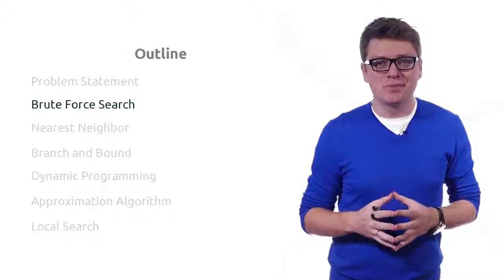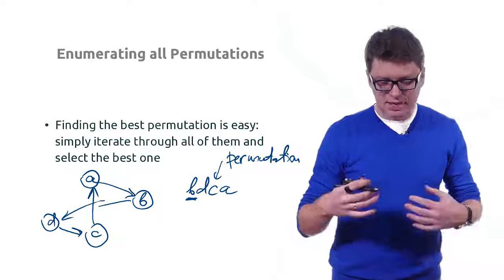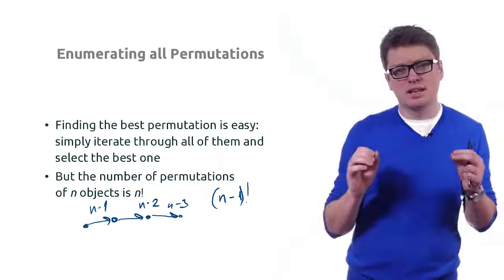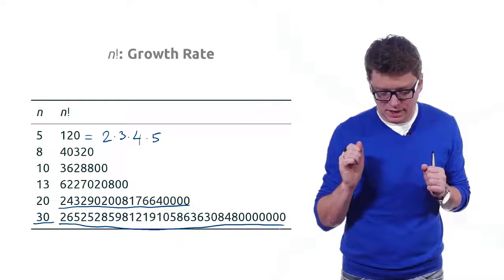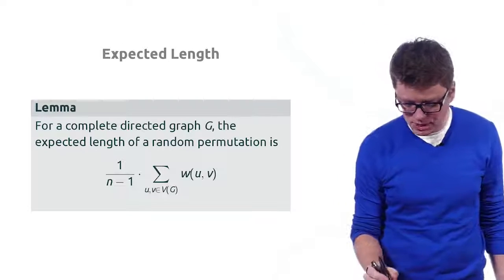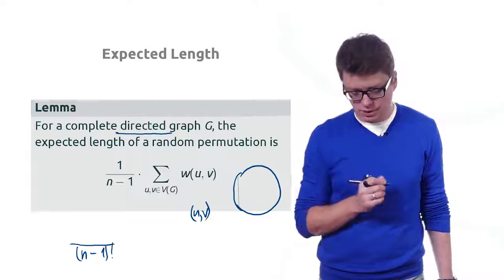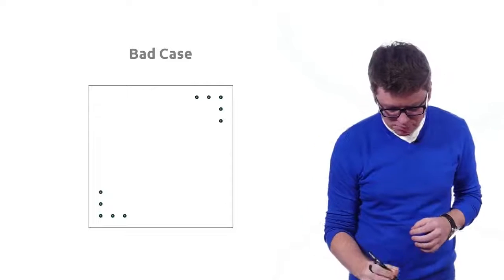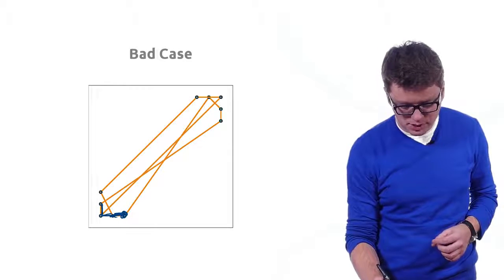Brute Force Search - Delivery Problem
Link to this course:
We’ll implement (in Python) together efficient programs for a problem needed by delivery companies all over the world millions times per day — the travelling salesman problem. The goal in this problem is to visit all the given places as quickly as possible. How to find an optimal solution to this problem quickly? We still don’t have provably efficient algorithms for this difficult computational problem and this is the essence of the P versus NP problem, the most important open question in Computer Science. Still, we’ll implement several solutions for real world instances of the travelling salesman problem. While designing these solutions, we will rely heavily on the material learned in the courses of the specialization: proof techniques, combinatorics, probability, graph theory. We’ll see several examples of using discrete mathematics ideas to get more and more efficient solutions.

Well structured introductory course into transportation problems. The code in examples is well written and clean. It was a pleasure to study this course.,I liked it! Interesting material and challenging assignments! I am going to miss these professors a lot. Thanks for everything you geniuses from HSE!
We start this module with the definition of mathematical model of the delivery problem — the classical traveling salesman problem (usually abbreviated as TSP). We'll then review just a few of its many applications: from straightforward ones (delivering goods, planning a trip) to less obvious ones (data storage and compression, genome assembly). After that, we will together take the first steps in implementing programs for TSP.